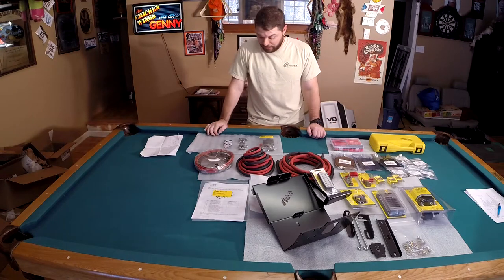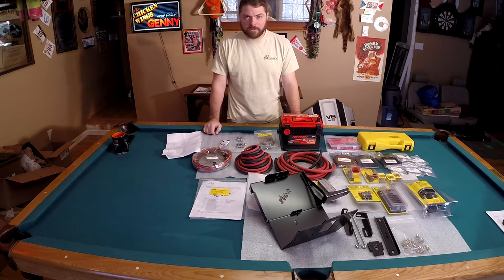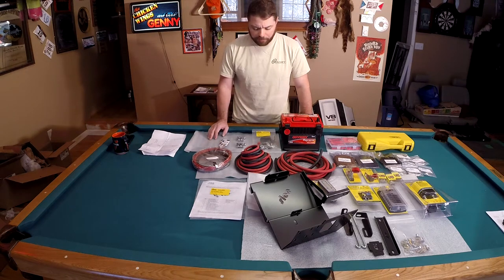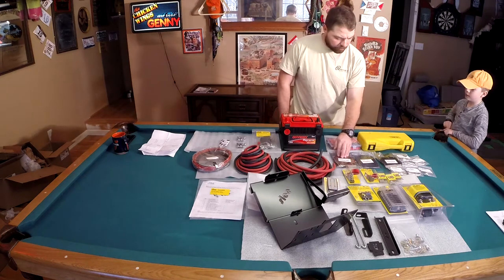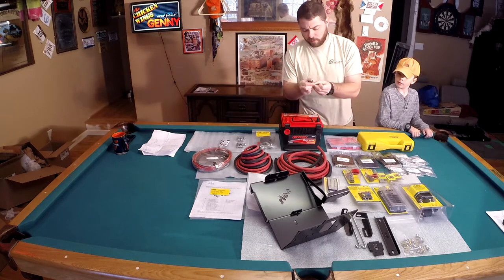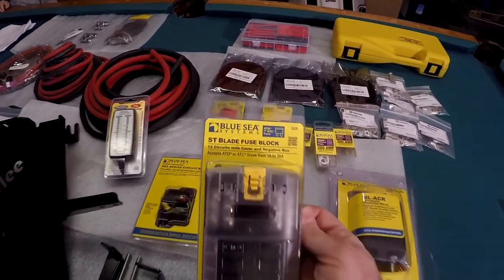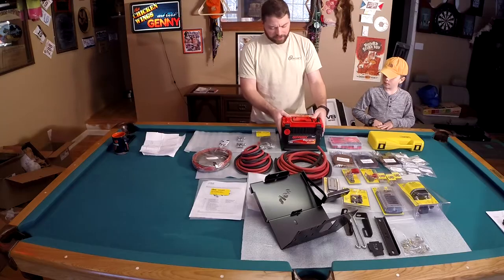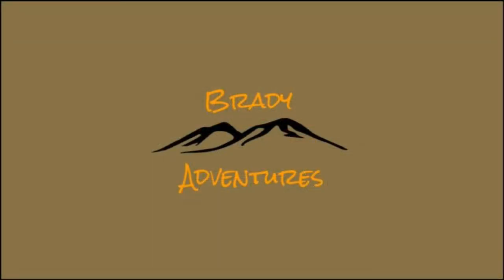The Land Cruisers Dual Battery Gear is In!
Finally all the gear for the dual battery system is here.  I bet I will need a few small items but all the big stuff is in.  Now it's time to install all this.